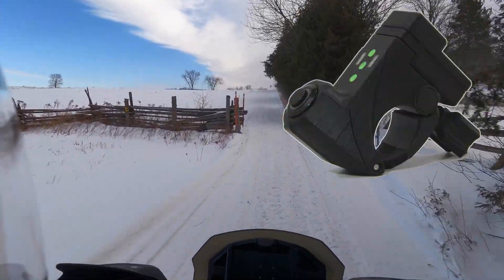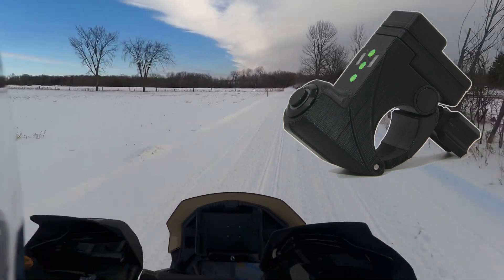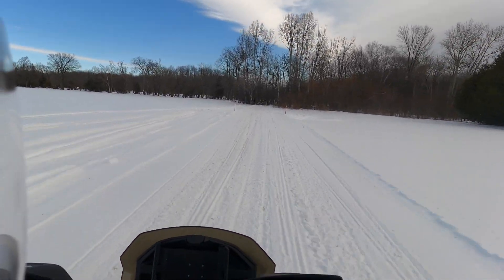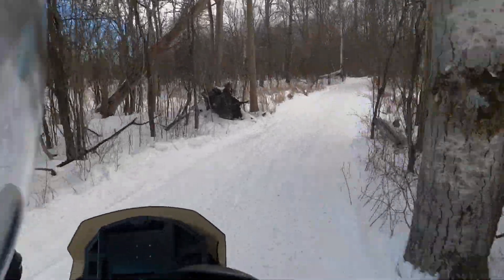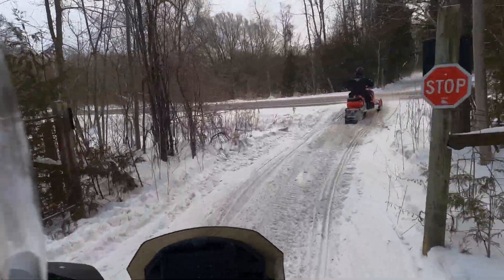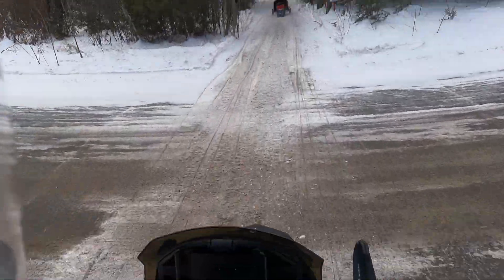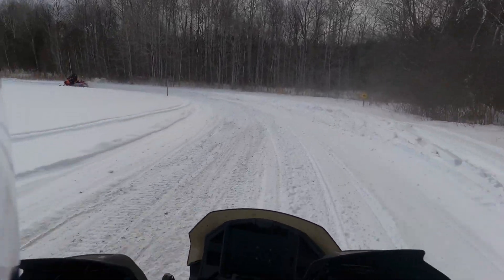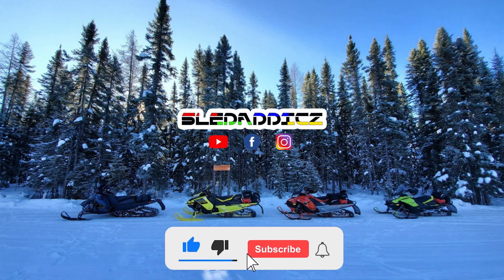COOLEST GOPRO CONTROLLER 2.0 | It got better! | Meet the CaptR by Gnarlab | Wired in OR Plug n Play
Mike reviews an awesome product by GnarLab. Meet the CaptR, the reincarnated GnarPro with even more features and functions. You now have the option of running it with a battery or plug n play to your sled. Additionally, it comes in several colours and has a battery indicator for both your GoPro battery and your CaptR battery!